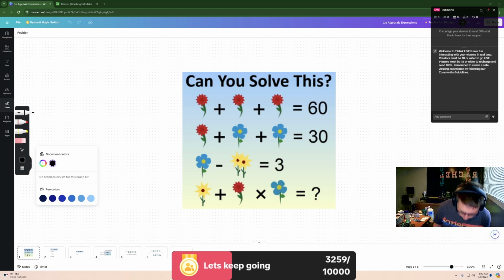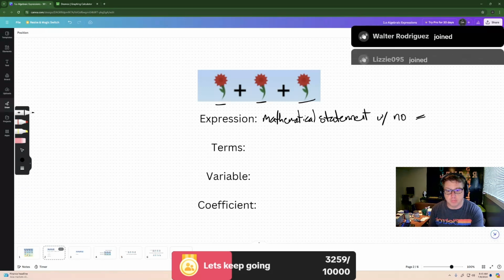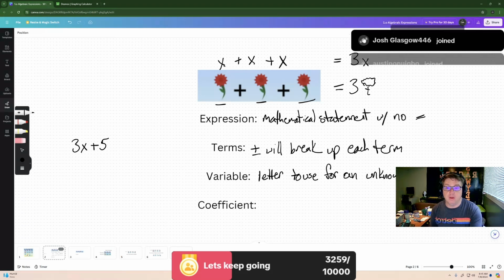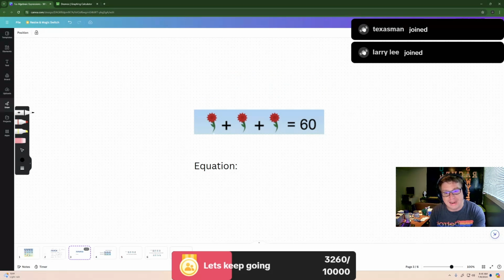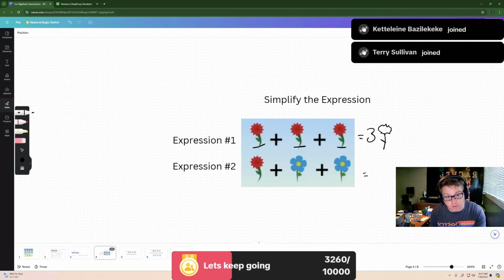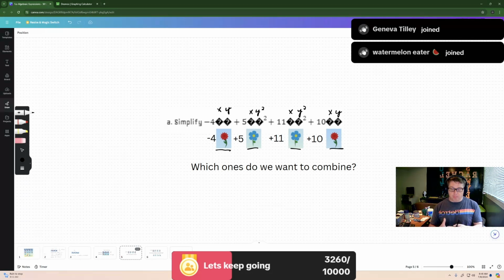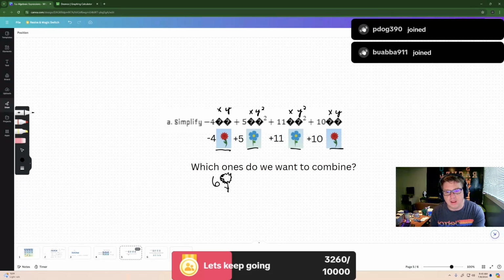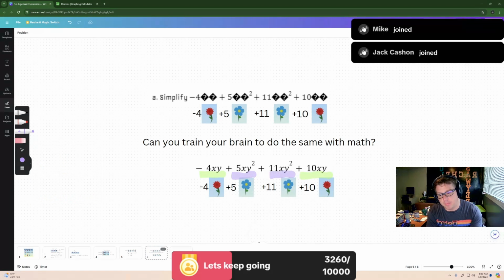1.0 Algebra Expressions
Intro to expressions